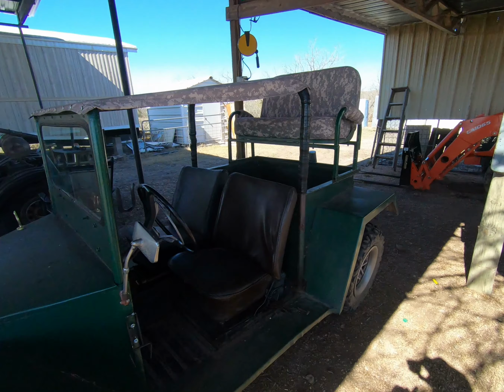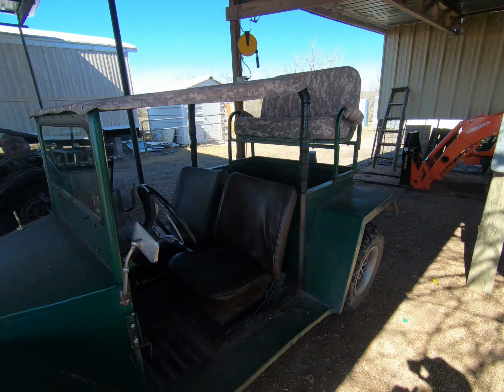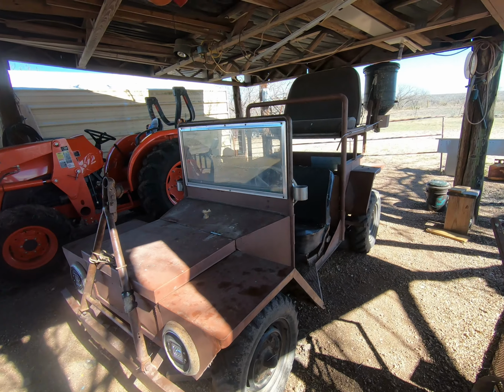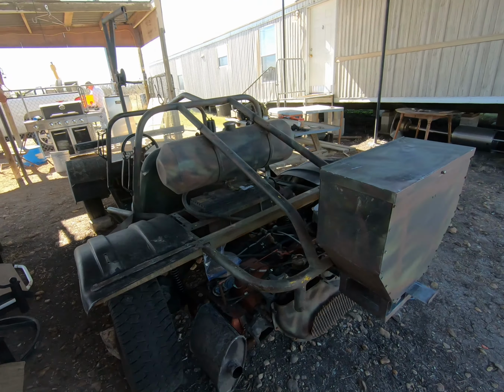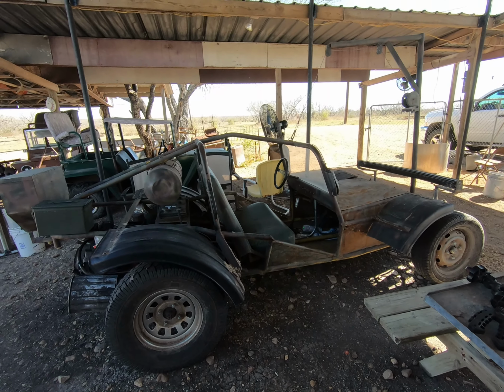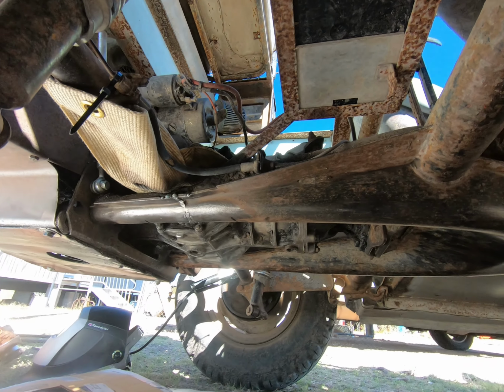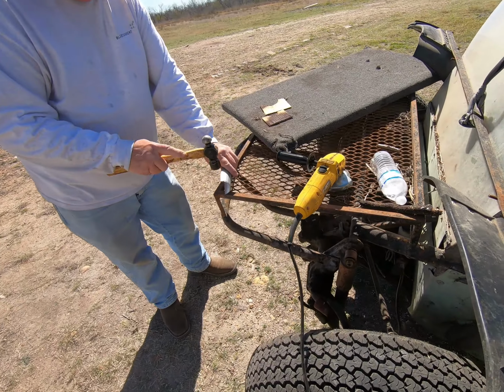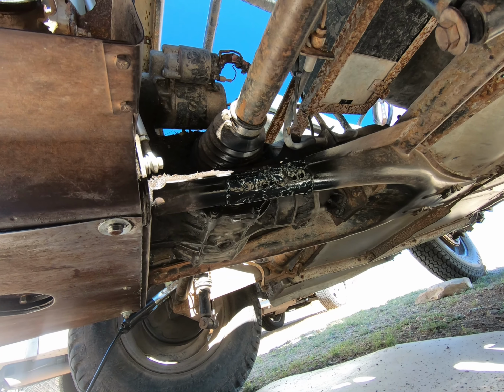Vintage Volkswagen Hunting Buggies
Take a look at three Vintage Volkswagen hunting buggies at the hunting camp. These things have been around for a very long time and still run strong. They will most likely be around for another very long time.